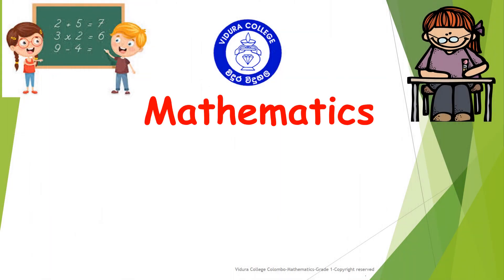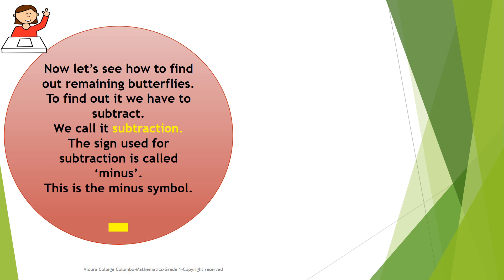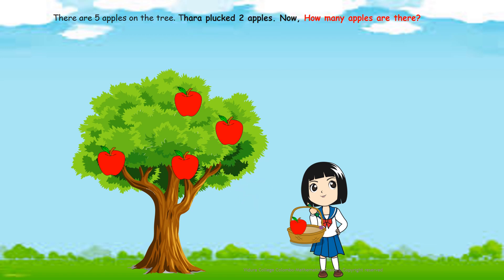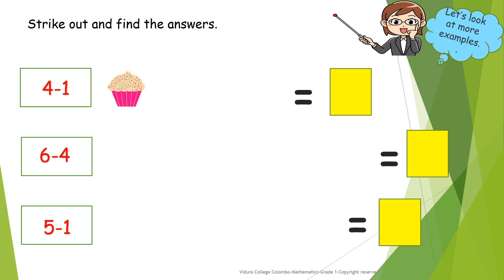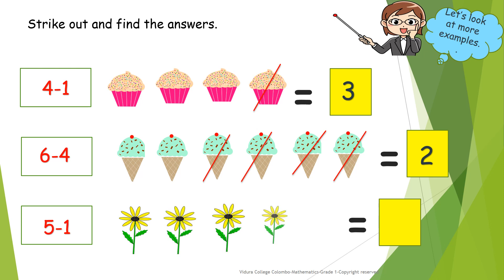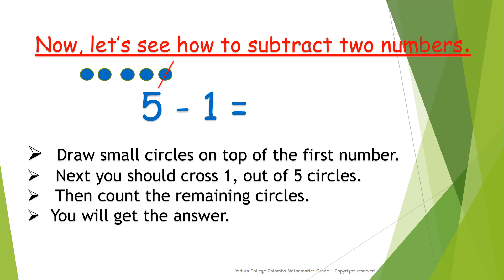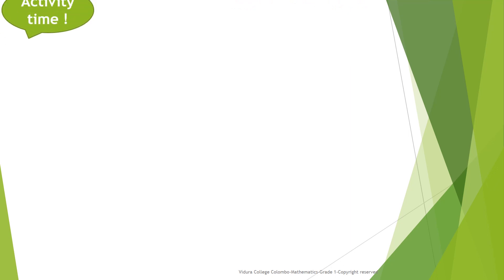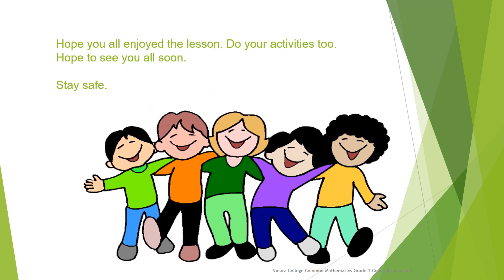Grade 1 Mathematics Subtraction